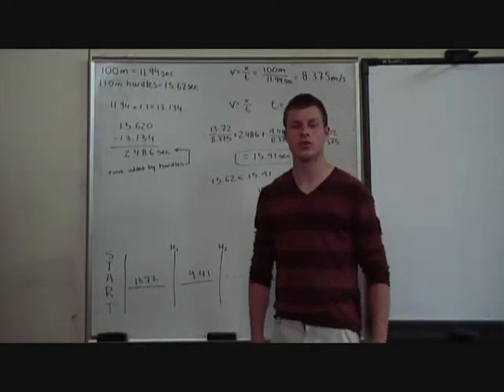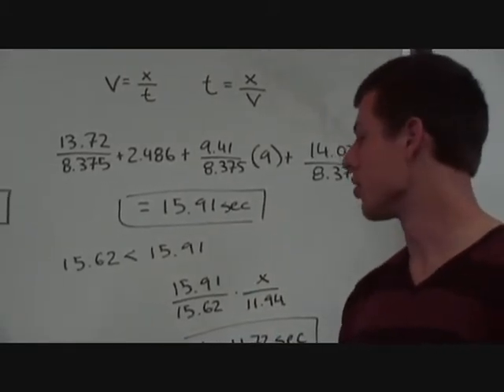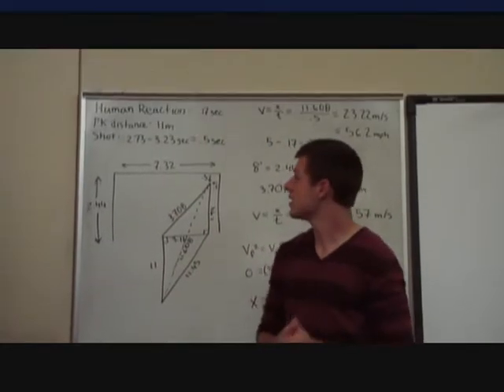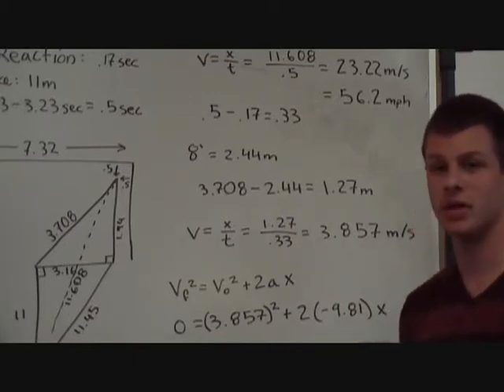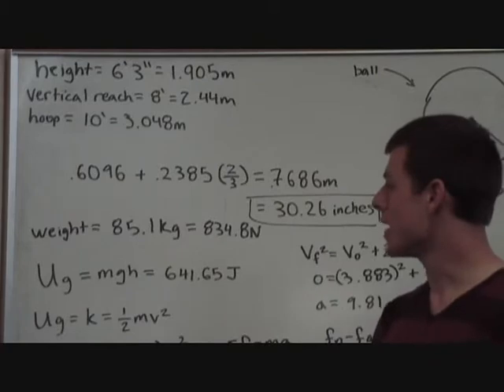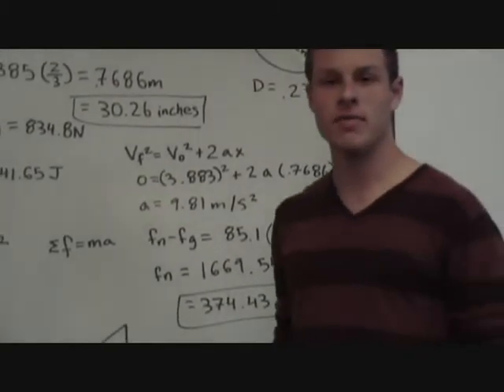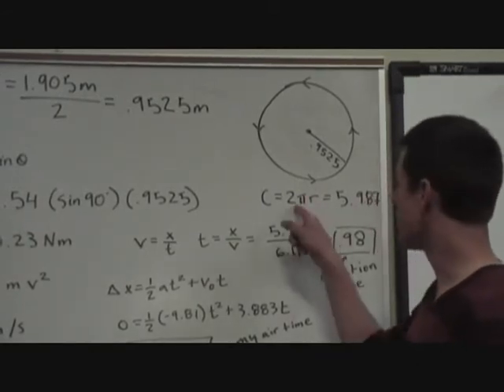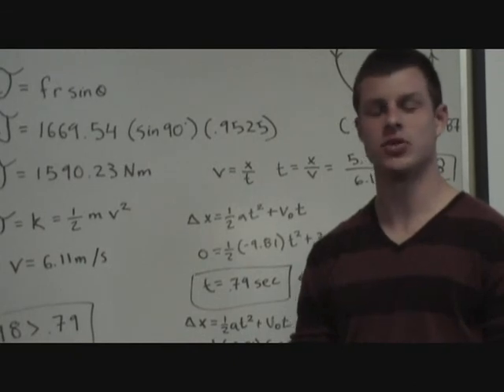AJ Laschober's Senior Project (extended version)